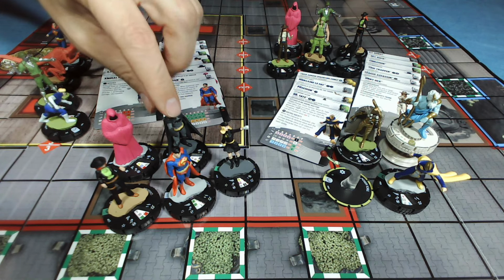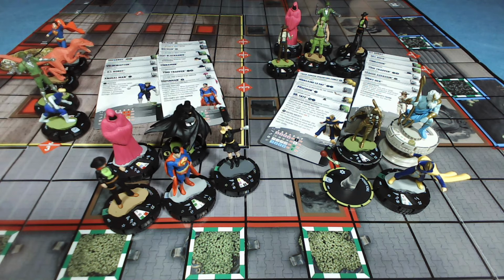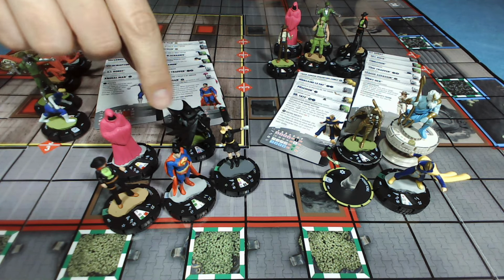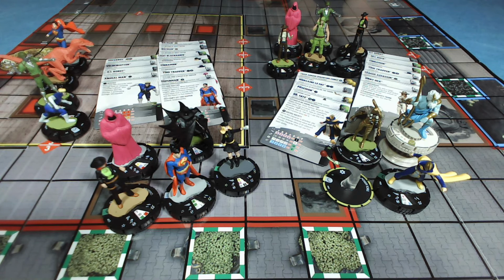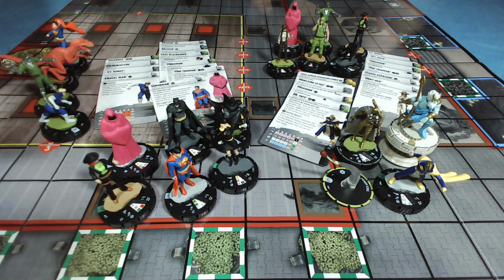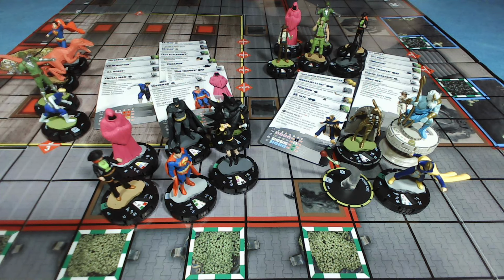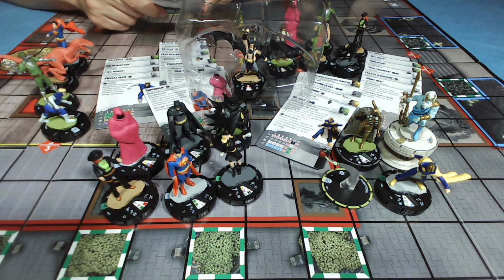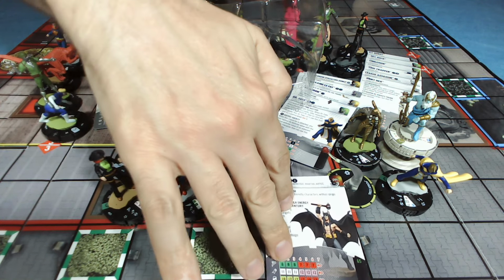HeroClix DC Masters of Time Release Day Wrap-Up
We attended at Release Day event at our Friendly Local Game Store and we discuss the day.